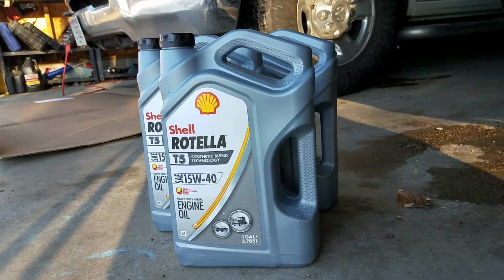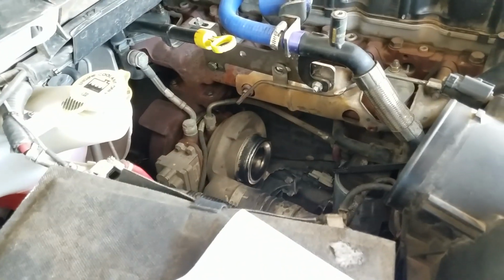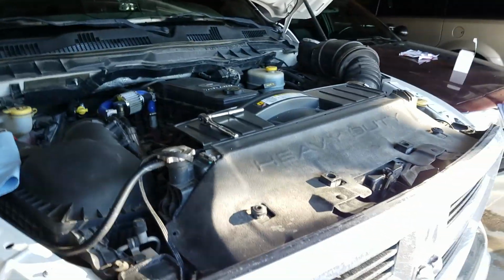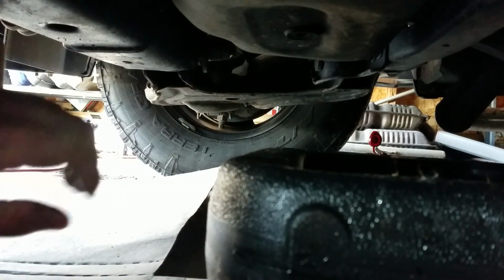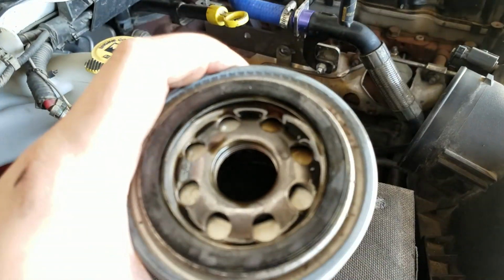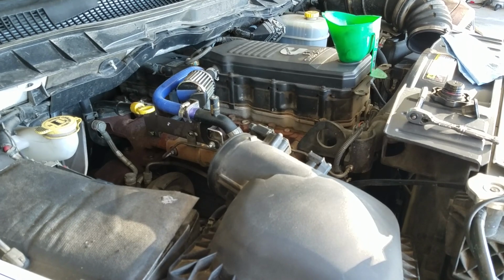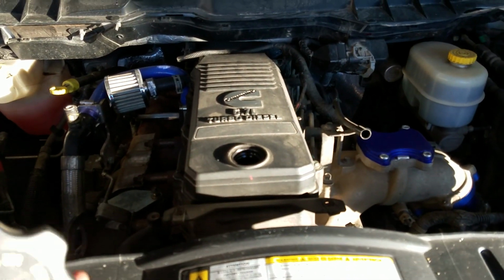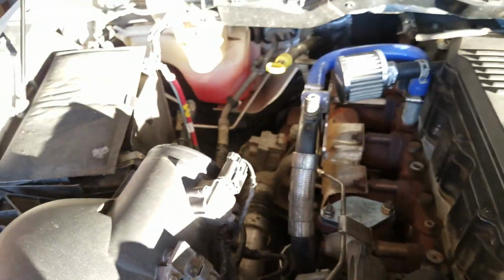Oil Change On A 6.7 Cummins Diesel!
Showing how to do an oil change on a 2012 Ram 2500 Cummins Turbo Diesel.